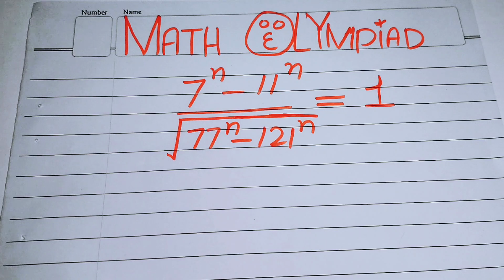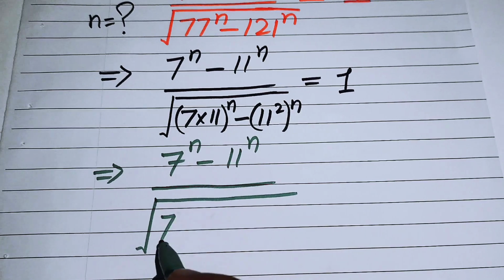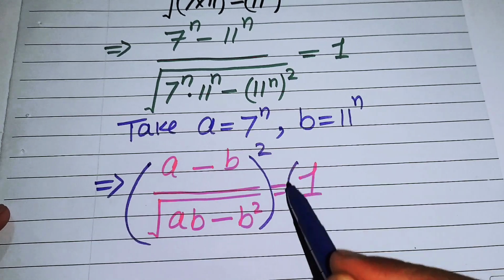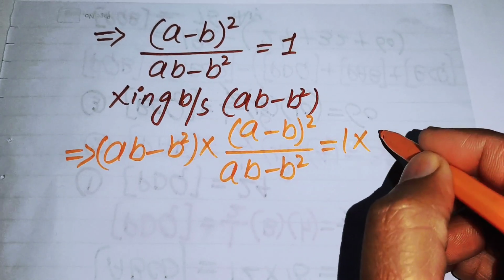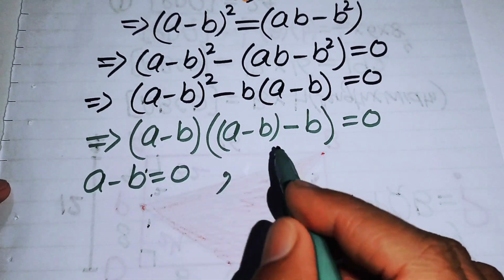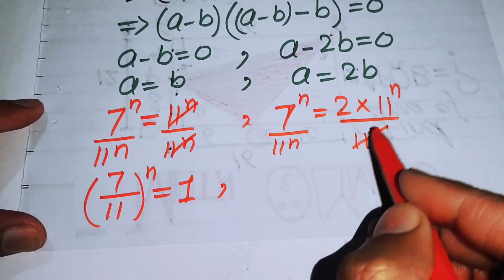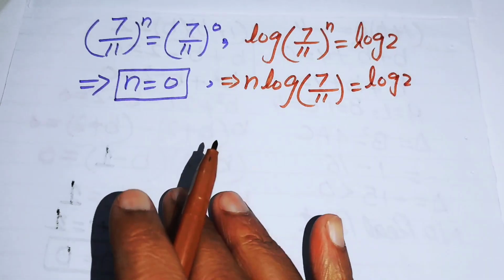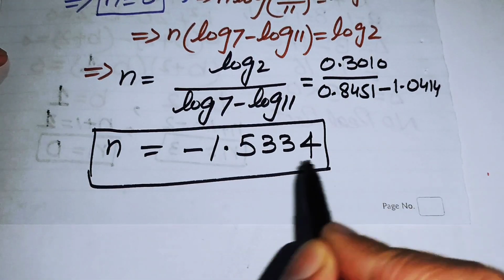A Good Math Olympiad Algebra Equation | Math Olympiad Questions | Beautiful Exponential Equation